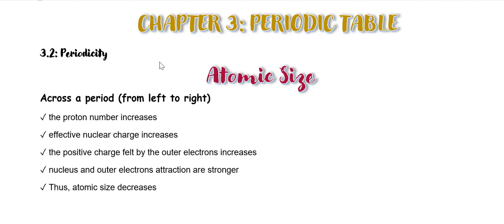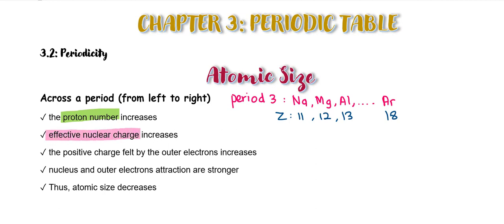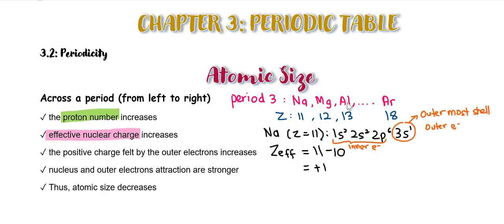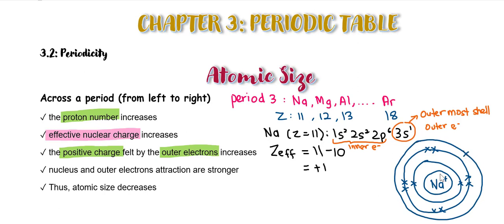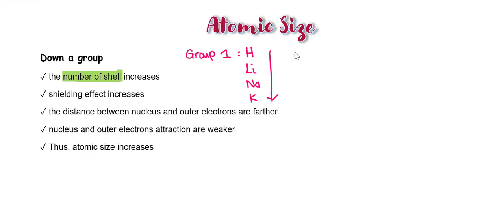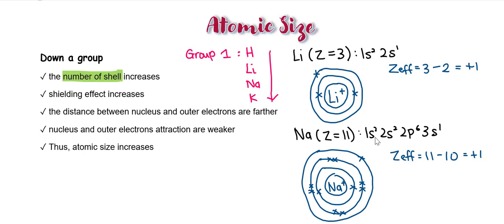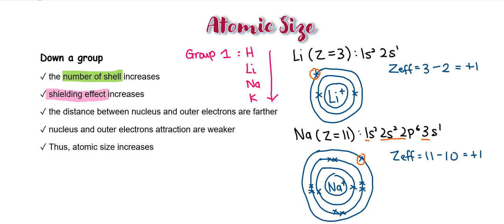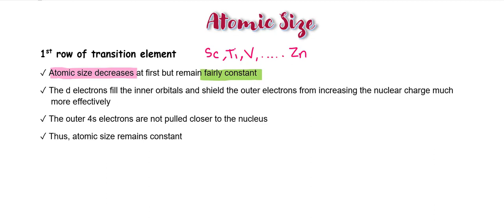3.2: Periodicity (Atomic Size)